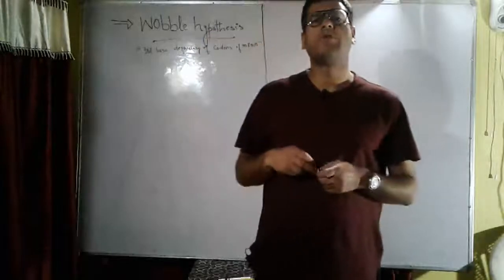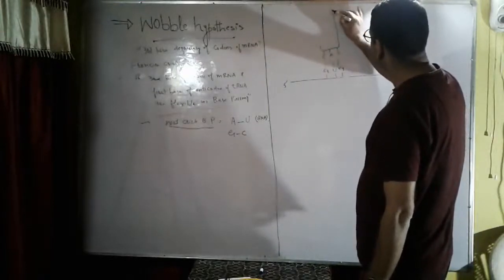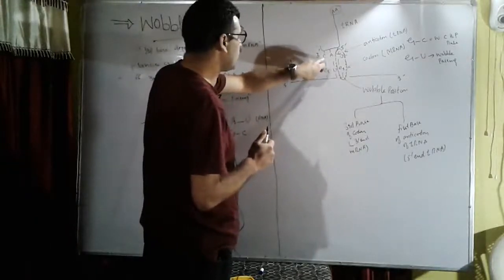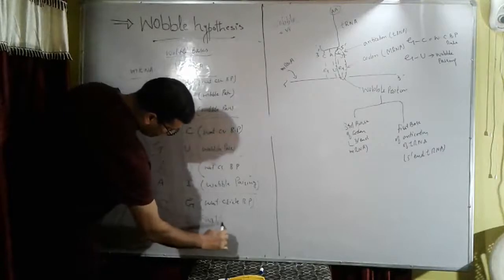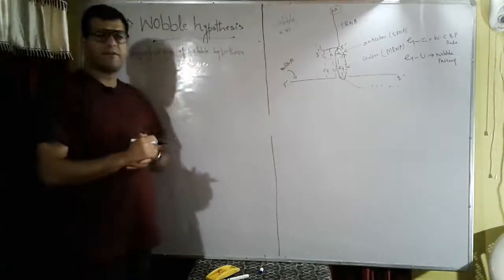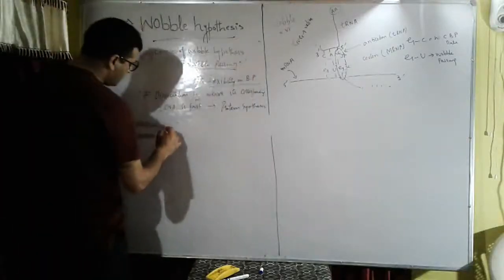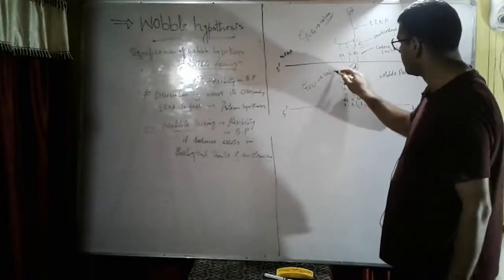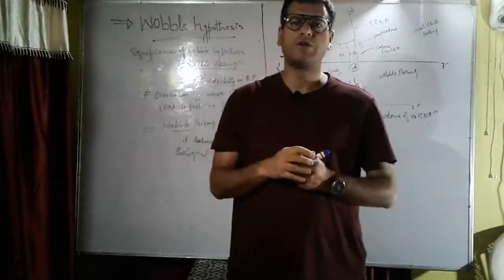Lecture 20. wobble hypothesis. significance of wobble pairing.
chapter Genetics. lecture 20.
.wobble hypothesis.
.3rd base degeneracy of codons of mRNA.
.significance of wobble pairing.